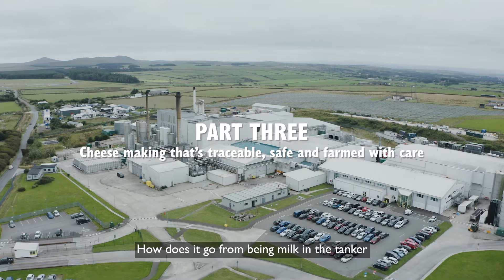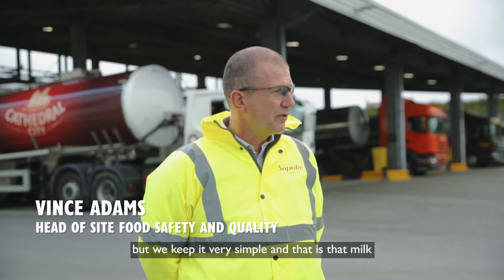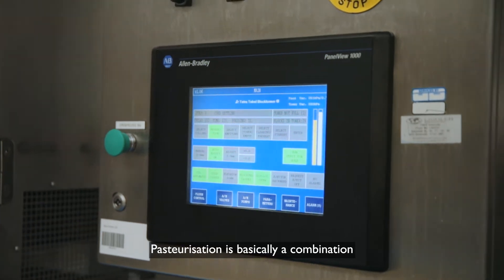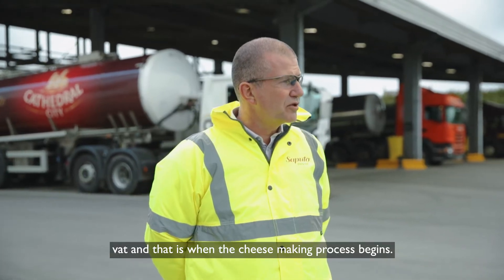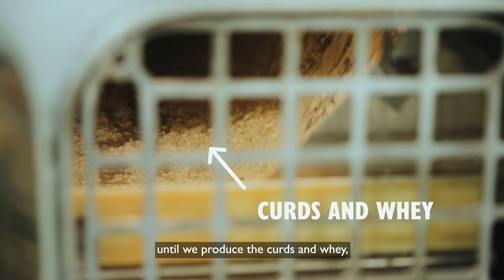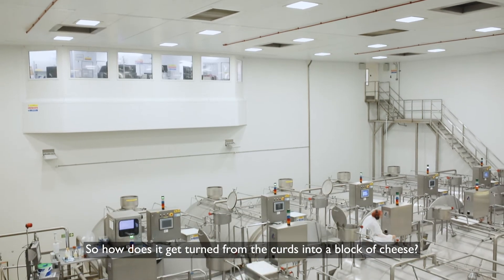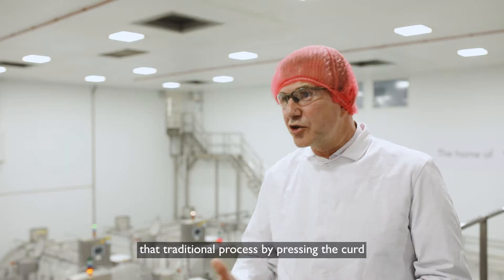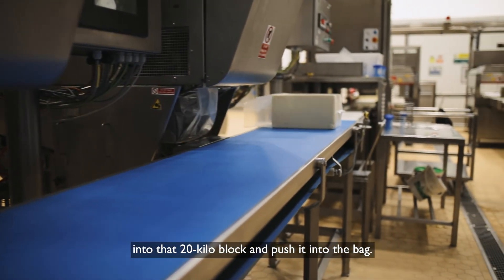How Do They turn British milk into Red Tractor assured cheddar cheese? Part 3 - Making Cheese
Once the milk leaves the farm, how does it go from being milk in the tanker to cheese in the packet? Follow Emma as she learns how they separate the curds from the whey…